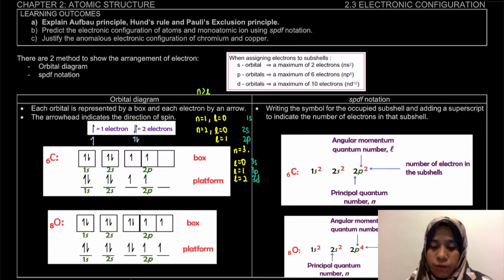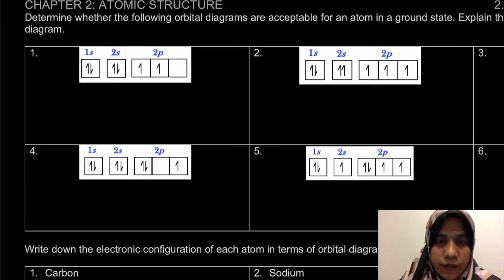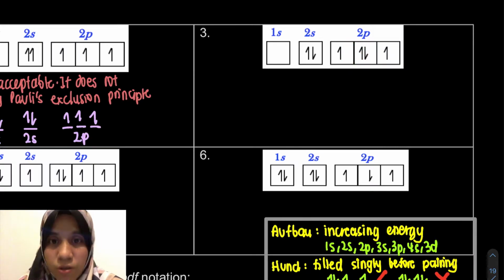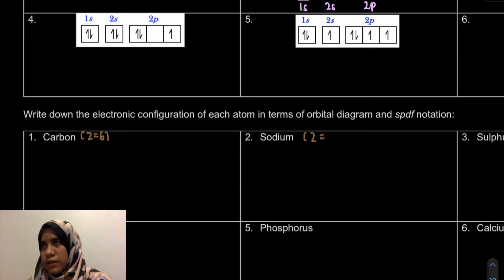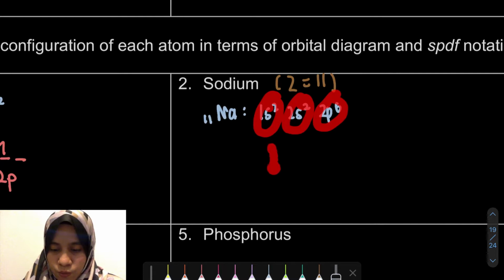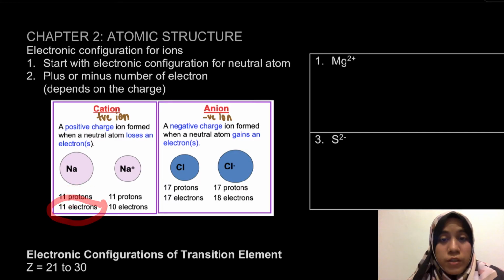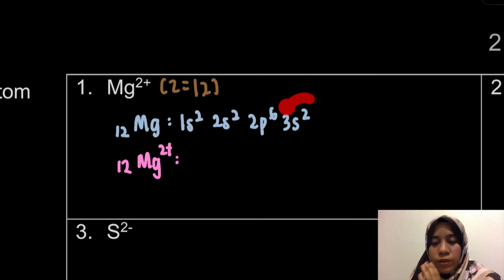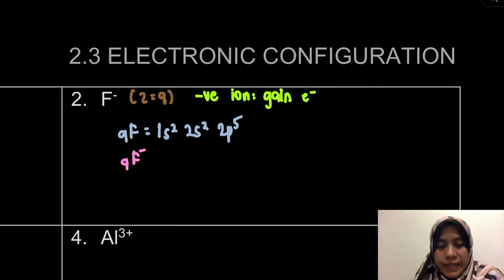2.3 Electronic Configuration – Electronic Configuration 2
Learning Outcome
2.3 b) Predict the electronic configuration of atoms and monoatomic ion using spdf notation.

0:00 Introduction
1:00 Recap
2:24 Example 1
2:58 Example 2
4:43 Example 3
6:49 Electronic arrangement
8:01 Carbon
9:22 Sodium
10:33 Sulphur
11:33 Ions
13:23 Mg²⁺ ion
16:08 F⁻ ion